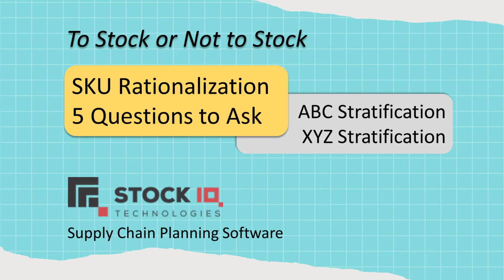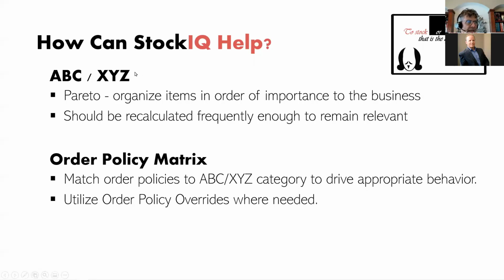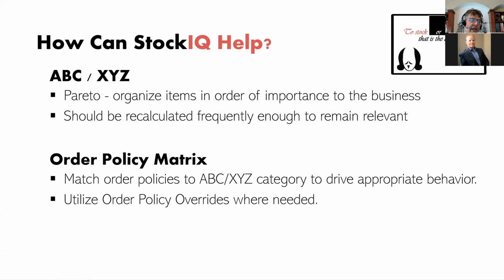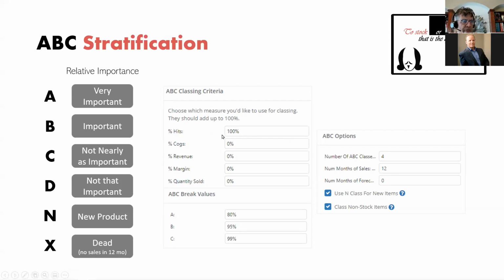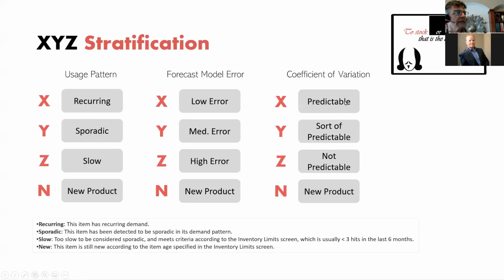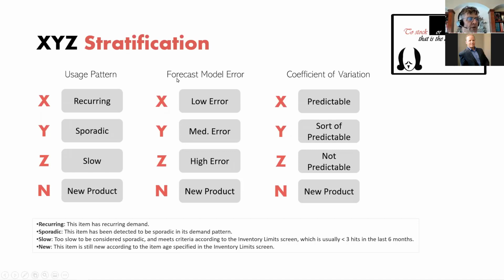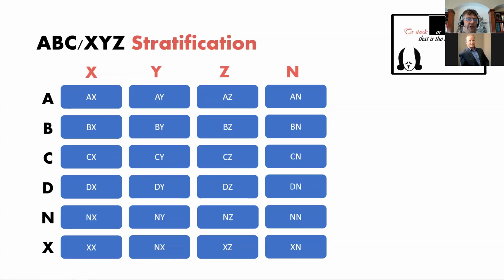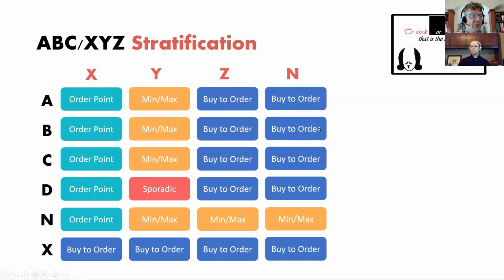To Stock Or Not To Stock - SKU Rationalization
Watch a clip from StockIQ's monthly client learning session titled To Stock Or Not to Stock presented by Jeff Woodmansee and Jeffrey Porter. They will review 5 questions to ask when determining when to stock. The will cover ABC Stratification and XYZ Stratification.

As you manage the inventory for your business, there are several strategies you may use to help enhance your understanding of the inventory you need to have on hand and how to best manage your overall inventory needs, from seasonal changes in inventory to the regular stock you need to keep on hand for your business. One key strategy is ABC analysis.

ABC Analysis for Inventory Management: The Basics

An ABC analysis strategy determines which inventory items are most essential based on their overall importance to the business, giving more weight to the items that are essential to have on hand and less weight to items that may not prove as essential in the long run.

As you conduct your ABC analysis of your inventory, you can keep a closer eye on the overall demand for your products. As demand increases for a specific product type, you may find that you can increase your pricing and generate additional profit. As demand starts to wane, on the other hand, you may want to adjust your pricing to help you clear outer extra inventory.

Using the right system for your inventory management is critical. With Stock IQ, you can more effectively manage and track your inventory, keeping up with sourcing, available warehouse space, need for specific items, and more.